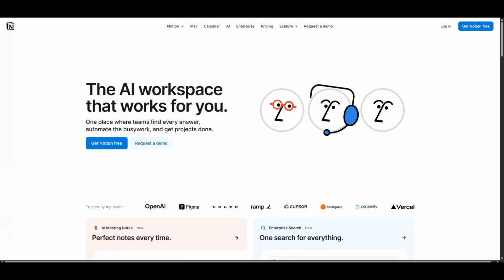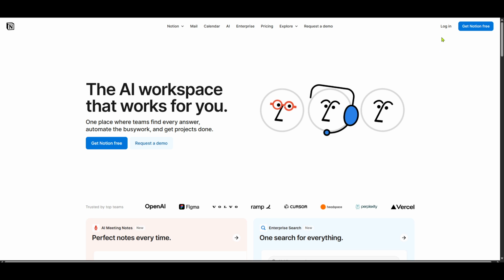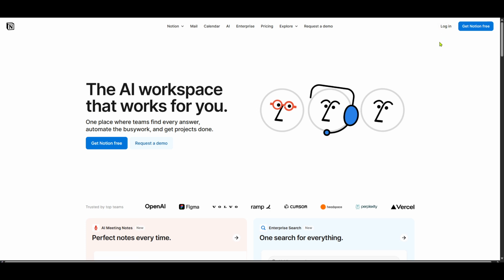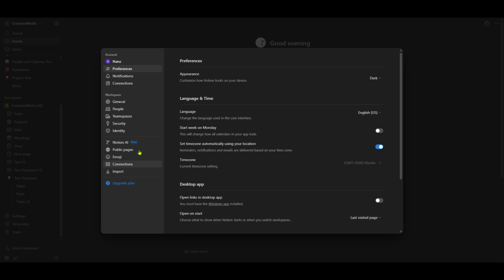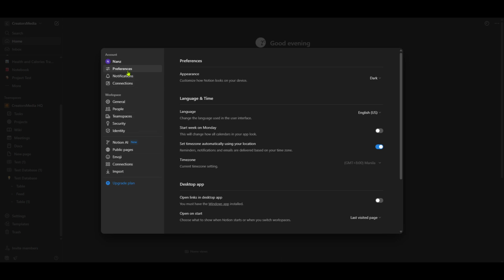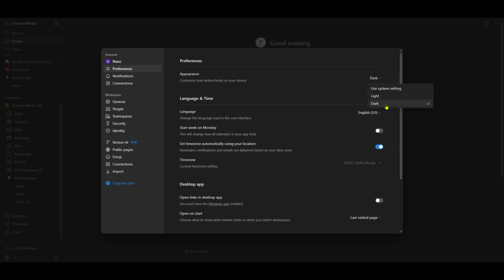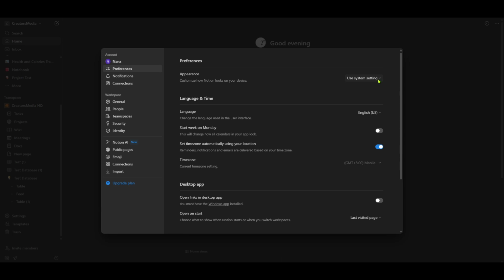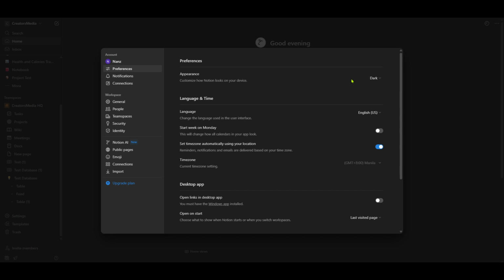How To Change Dark Or Light Mode Notion_ (Desktop) [2025 Guide]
Notion_ How To Change Dark Or Light Mode (Desktop) [2025 Guide]